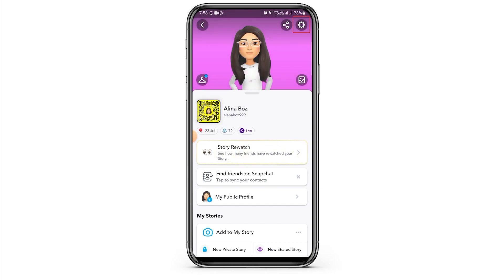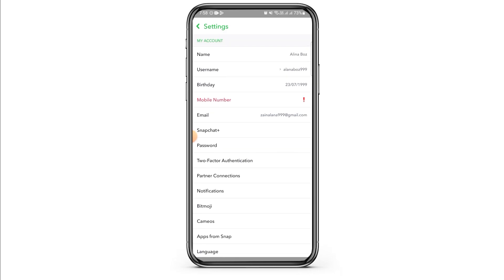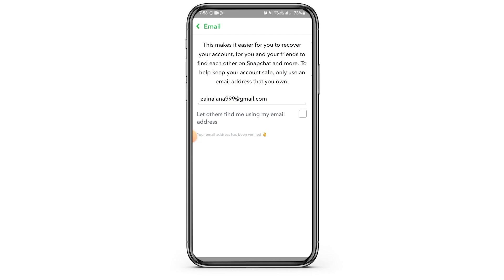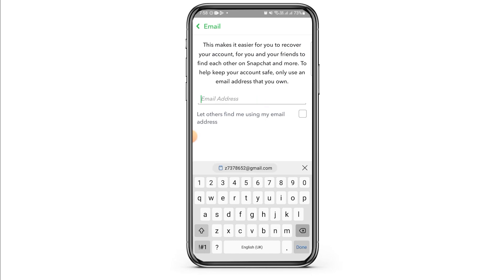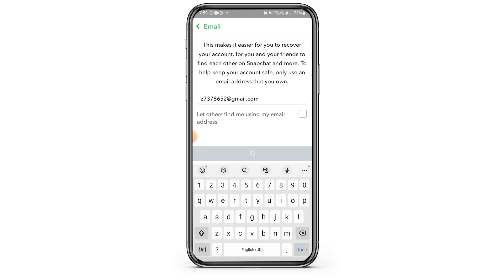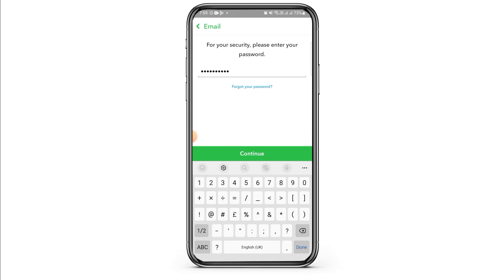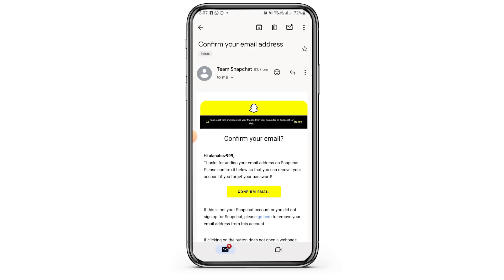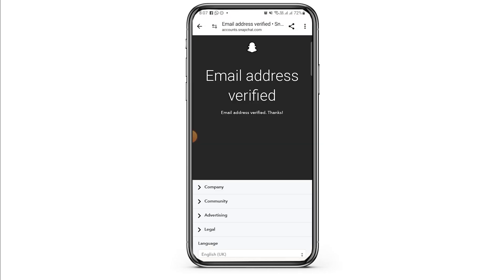How To Change Snapchat Email Address 2024 (EASY)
Welcome to Nifty Tech Tips! If you need to update your email for security or contact reasons, this tutorial will show you how to do it quickly and easily.

3. **Tips for Managing Snapchat Account Settings**: Get advice on keeping your Snapchat account information up to date and secure.

🕒 Timestamps for Easy Navigation:
0:00 - Introduction
0:05 - How to Change Snapchat Email Address
0:15 - Verifying Your New Email Address
0:25 - Tips for Managing Snapchat Account Settings